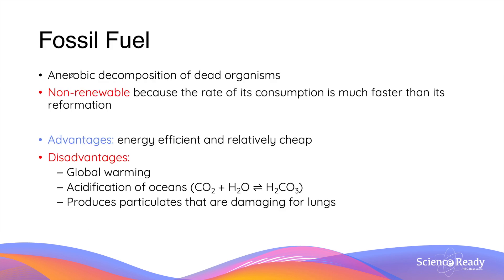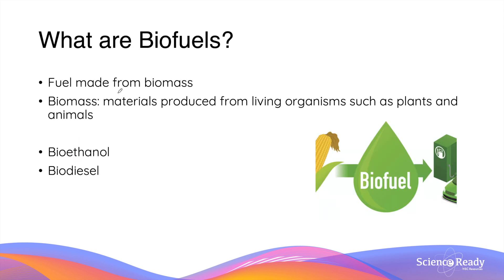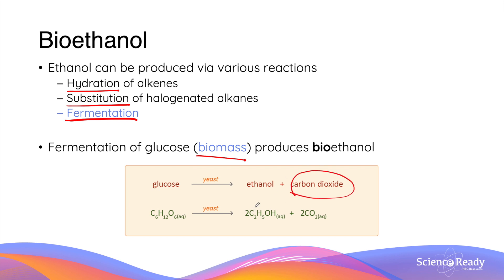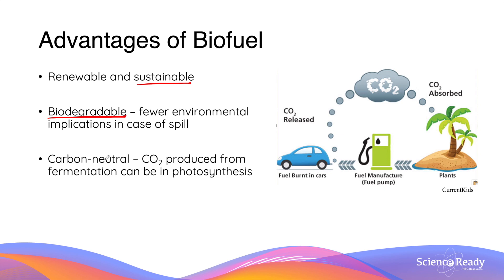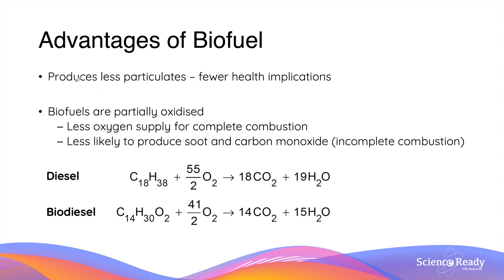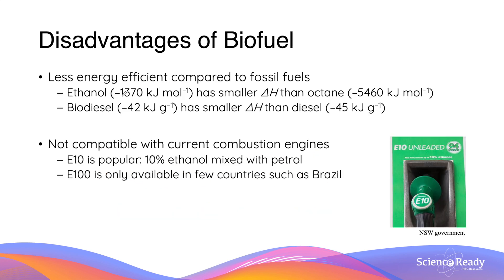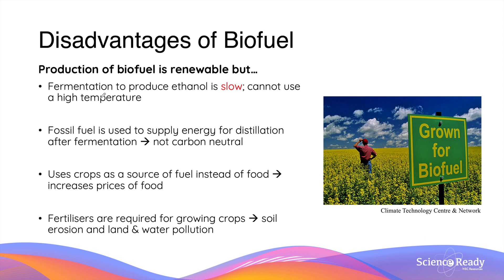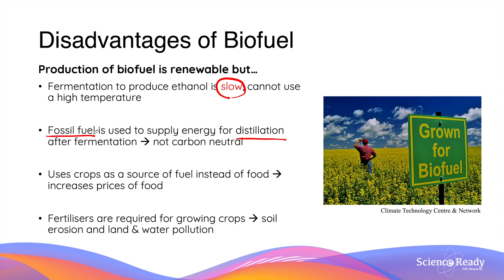Comparing Biofuel with Fossil Fuels // HSC Chemistry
What is biofuel? This video discusses the advantages and disadvantages of using biofuel as an alternative to fossil fuels.

● compare and contrast fuels from organic sources to biofuels, including ethanol

What is biofuel? What is bioethanol? What is biodiesel? Advantages of bioethanol and biodiesel. Disadvantages of bioethanol and biodiesel.